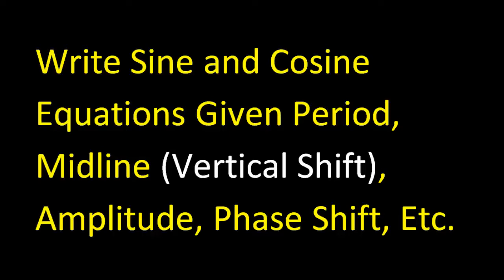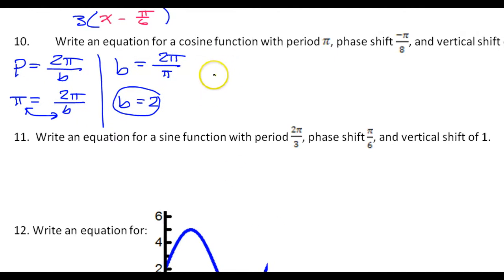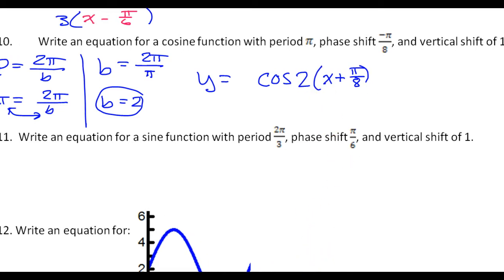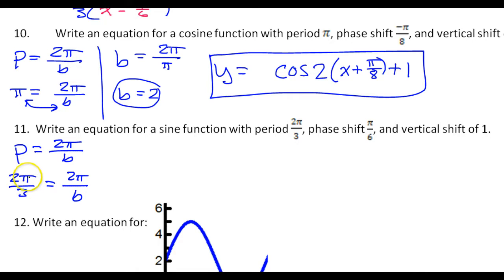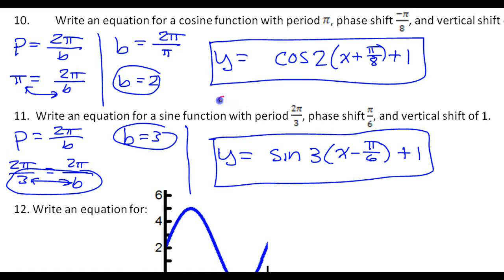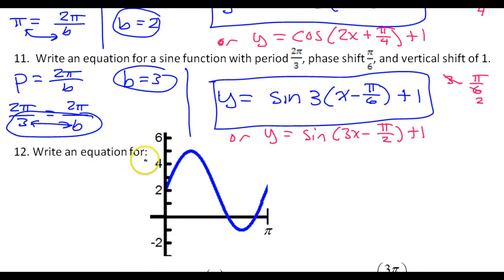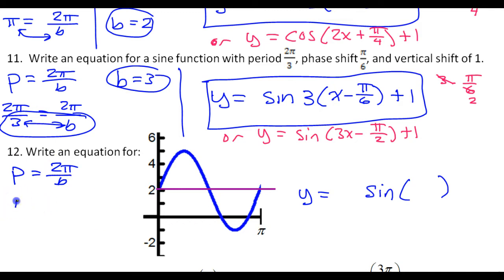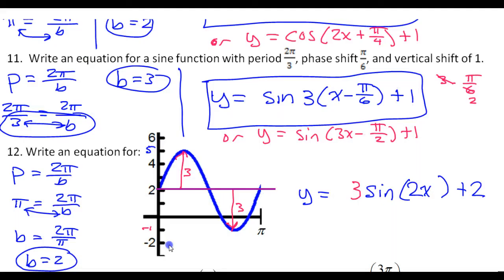Day 9 Test C #10 to #12 Write Sine and Cosine Equations Given Period, Phase Shift, Ver